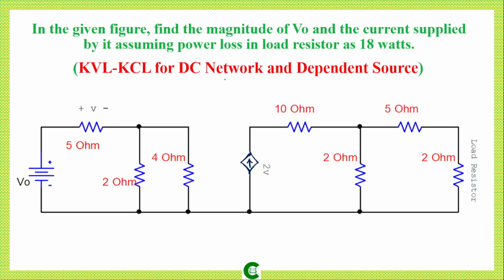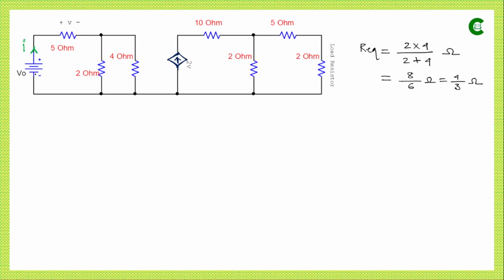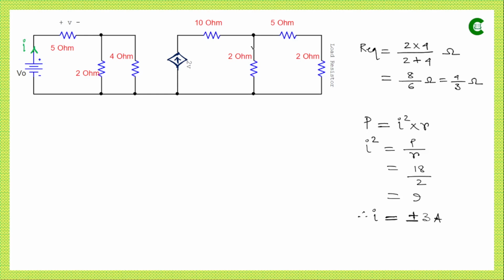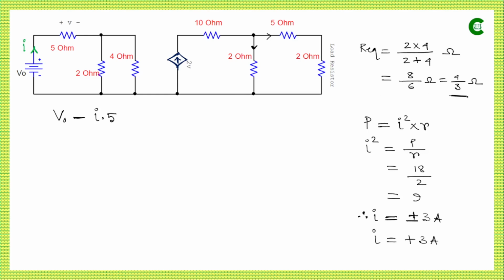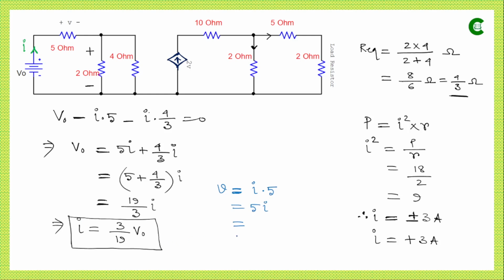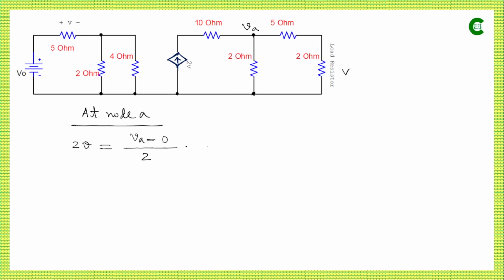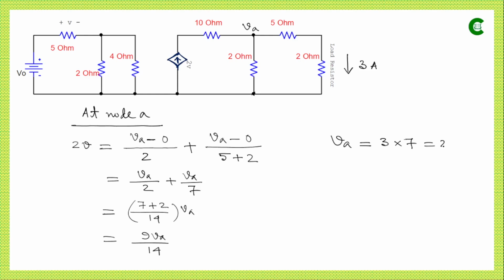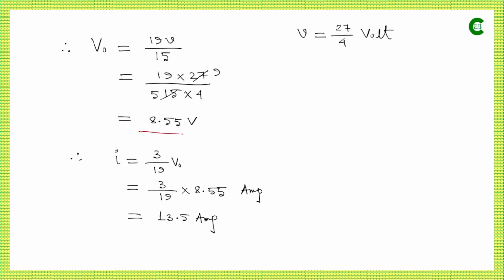Kirchhoff's Voltage Law and Kirchhoff's Current Law with dependent sources | KVL, KCL | Part1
In this class, the concept of kirchhoff's voltage law (KVL) and  kirchhoff's current law (KCL) for dependent dc sources has been discussed clearly with examples. Kirchhoff's Law - Kirchhoff's Current Law & Kirchhoff's Voltage Law JEE/NEET, ITI, class 12, Engineering. Kirchhoff's Law, Junction & Loop Rule, KCL & KVL Circuit Analysis. Solved problem in KVL. Solved problem in KCL. Mesh analysis/ Loop analysis, Node analysis. Simplest Explanation of Kirchhoff'S Laws (KVL and KCL).

kirchhoff's voltage law (KVL) in class 12 and  kirchhoff's current law (KCL) in class 12. kirchhoff's voltage law (KVL) in network theory or circuit theory and  kirchhoff's current law (KCL) in network theory or circuit theory. KVL circuit analysis. KCL circuit analysis. KVL problems and solutions. KCL problems and solutions.  Kirchhoff's voltage law sign convention. Mesh analysis and Node analysis. Kirchhoff's law class 12.